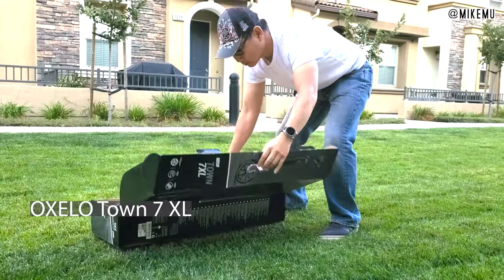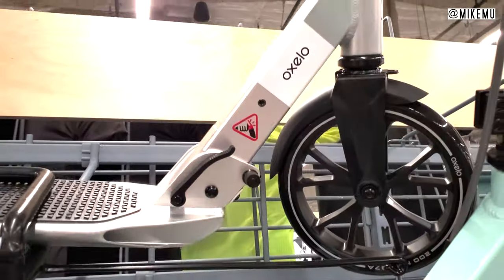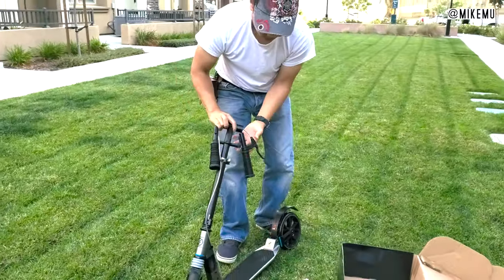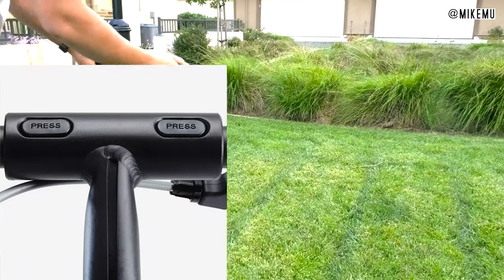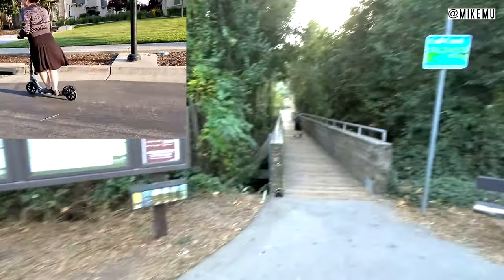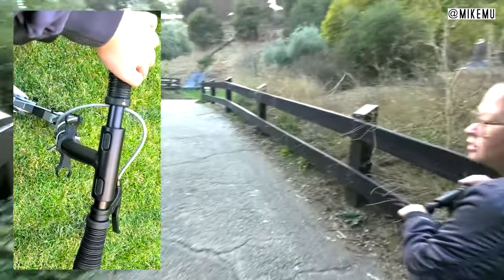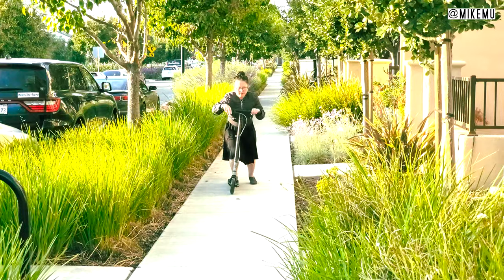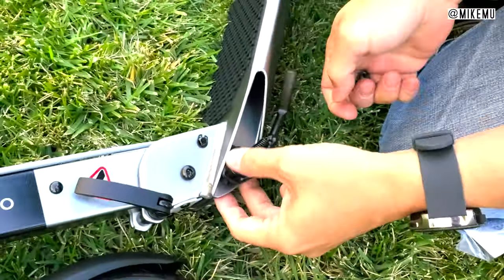A Kick Scooter for Adults | Decathlon Oxelo Town 7 XL Review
A short review of what I consider the best value, comfortable kick scooter for adults: The Oxelo Town 7 XL, by Decathlon.  Get $10 off your order ($50 or more) by opening a Decathlon account

Amazon Prime Video:

Amazon Kindle Unlimited Trial:

Twitch Prime: